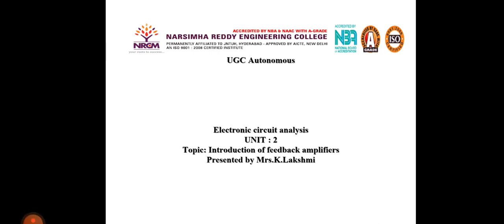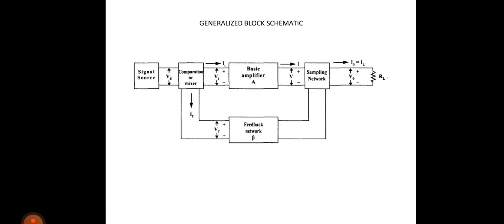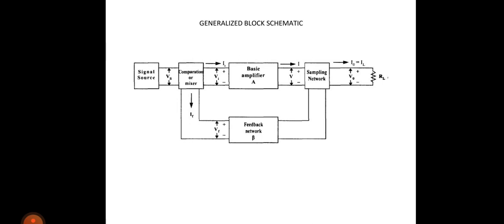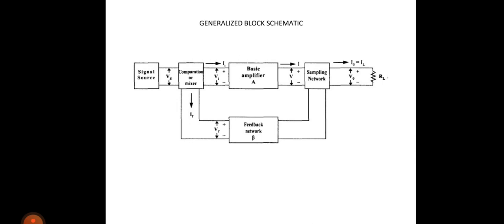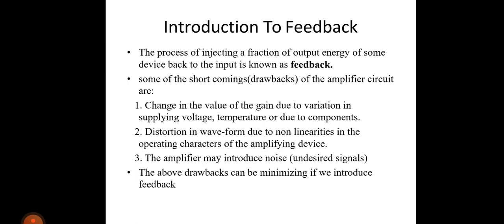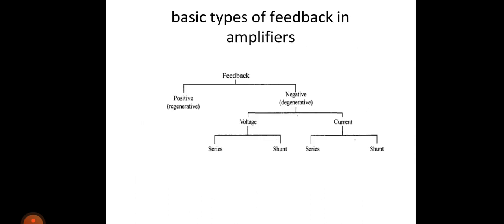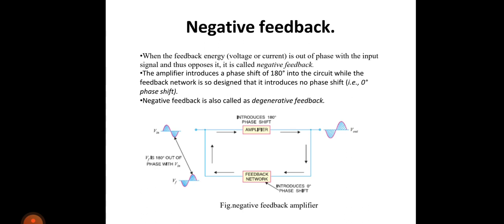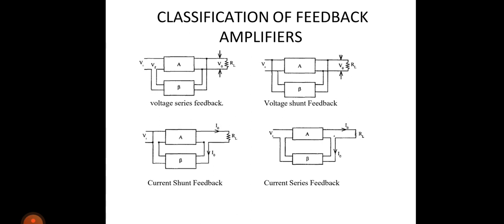JNTUH NRCM NR20 ECA Unit2 introduction of feedback amplifiers